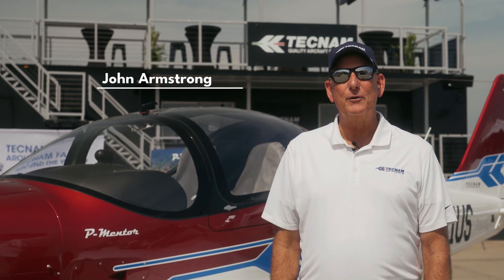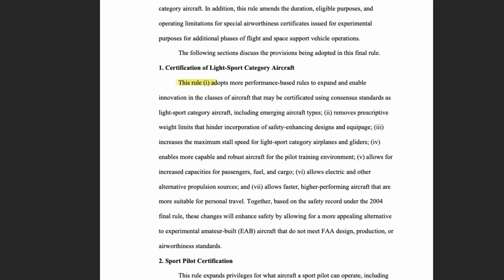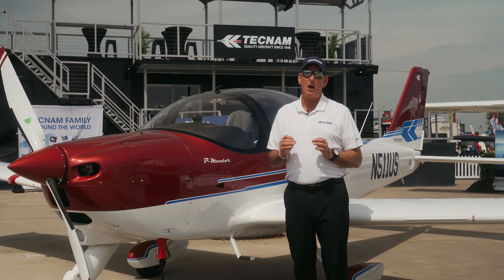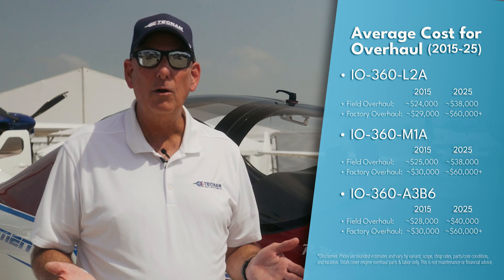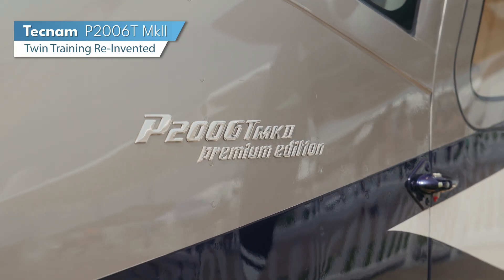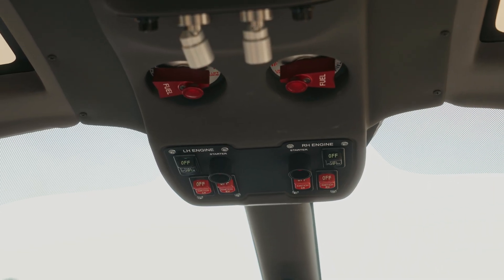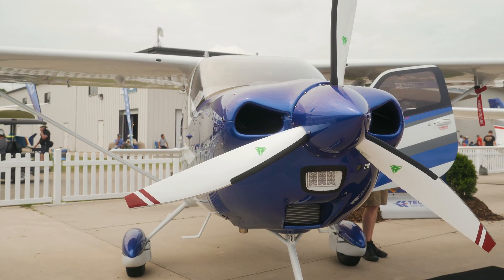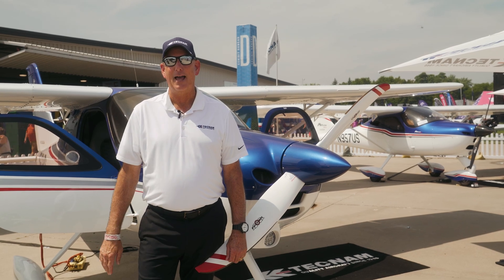FAA Mosaic Is Here — And Here's Why Tecnam Wins in Flight Training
The FAA’s new Mosaic rules are reshaping the conversation around flight training, and Tecnam is leading the way with modern aircraft designed to lower costs and increase efficiency for flight schools. In this video, John Armstrong, Founder & CEO of LifeStyle Aviation, walks through Tecnam’s most innovative platforms:

P-Mentor – the Part 23 certified trainer that delivers IFR capability and unmatched operating efficiency.
P2006T – a twin-engine trainer that redefines economy with Rotax power.
P2010 – a versatile four-seat high-wing that blends Italian design with modern performance.

Whether you’re a flight school owner looking to improve profitability, a student pilot curious about the next generation of training aircraft, or an aviation enthusiast following Mosaic’s impact, this video shows why Tecnam is uniquely positioned to support the future of flight training.